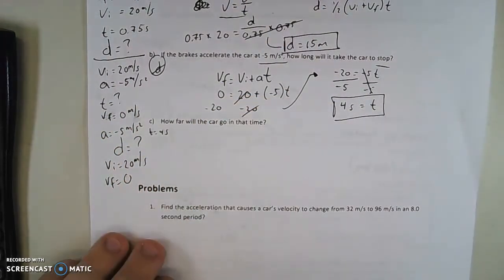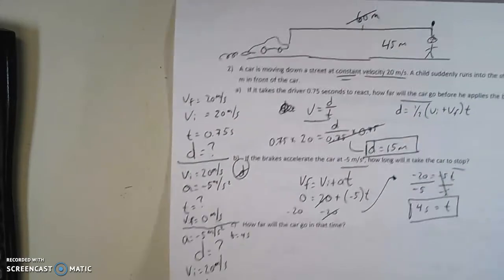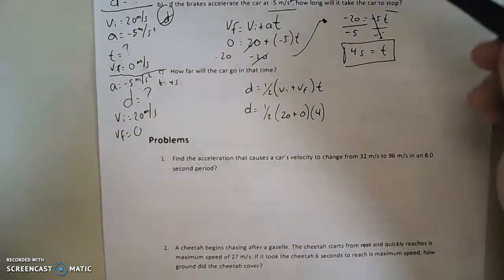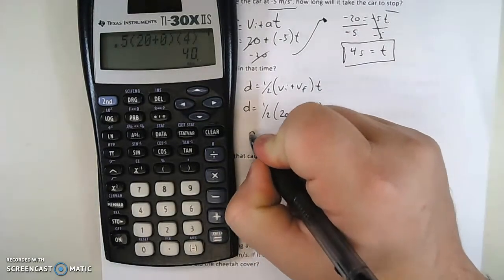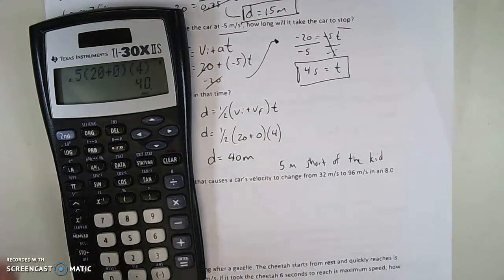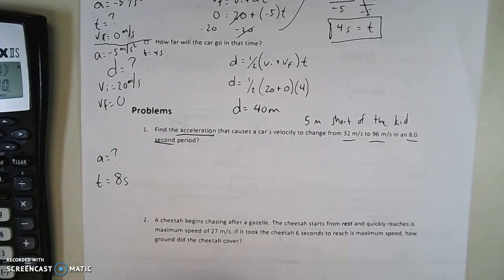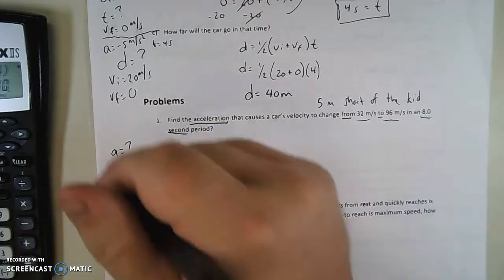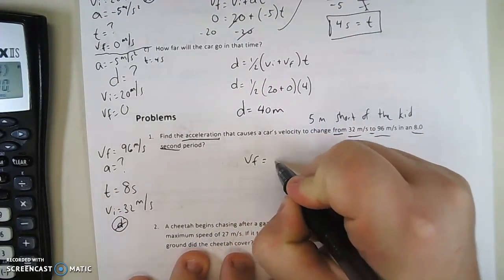Motion Problems 2